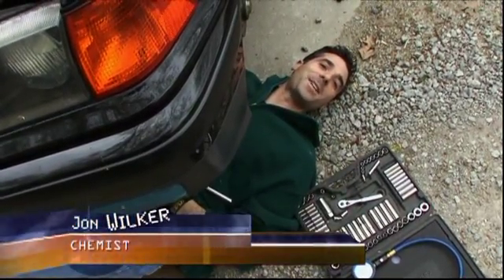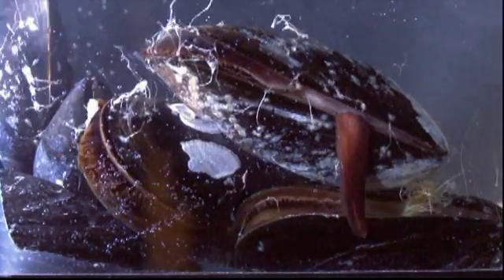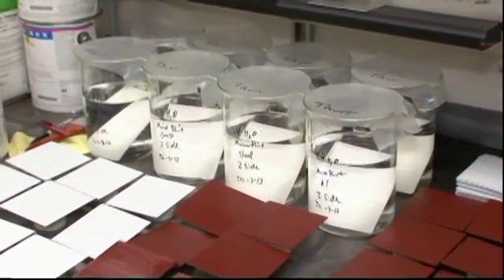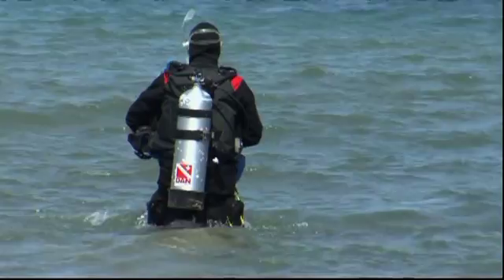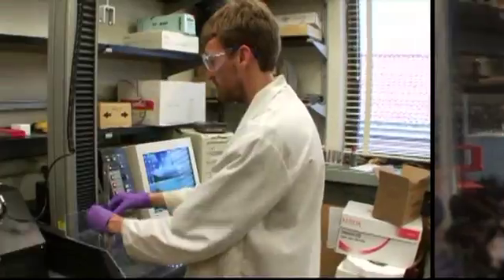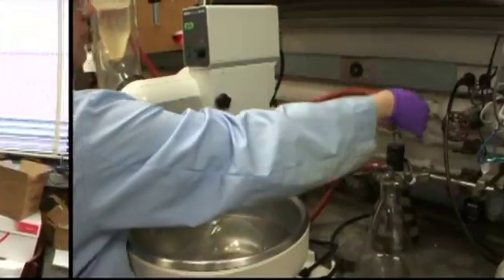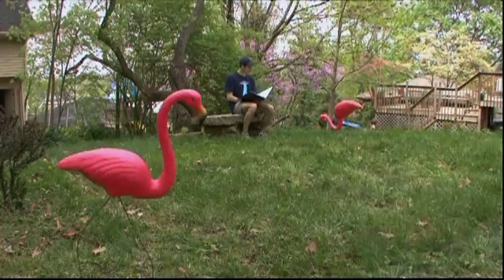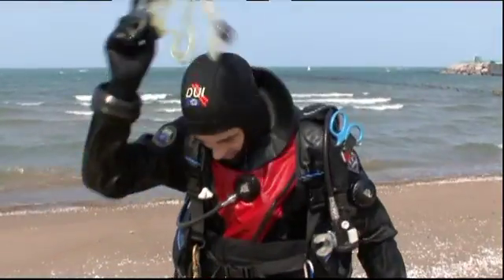Chemist - Careers in Science and Engineering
What's it really like to be an engineer or a scientist? What do they really do all day? You're about to find out! Meet the next generation of engineers and scientists in these profiles of young professionals, who may just inspire you to join them.  Jon Wilker shows us some of his latest chemistry projects and what his typical day is like inside and outside the lab.